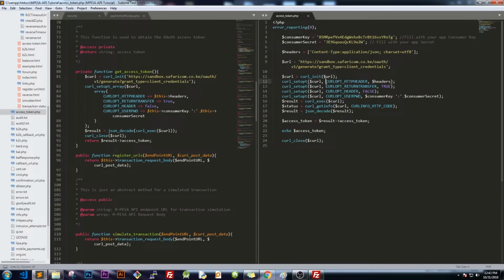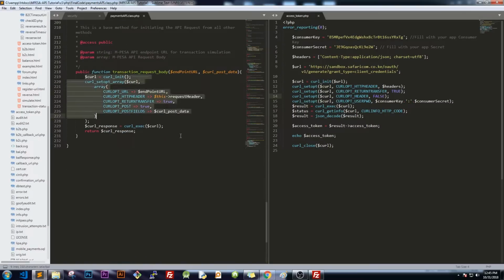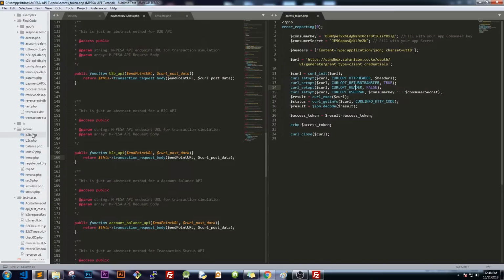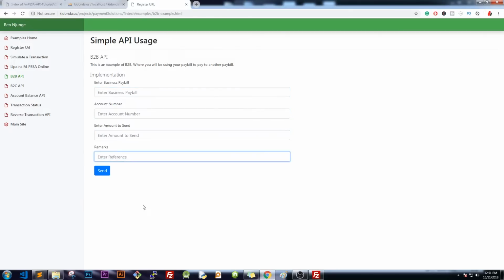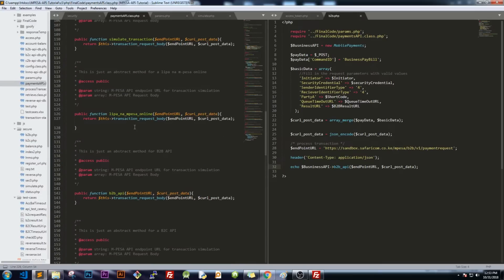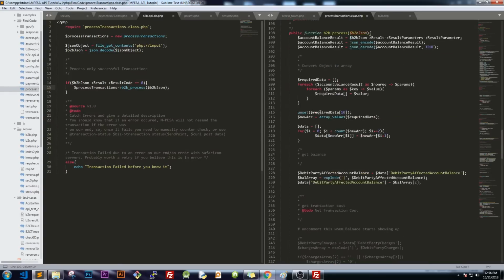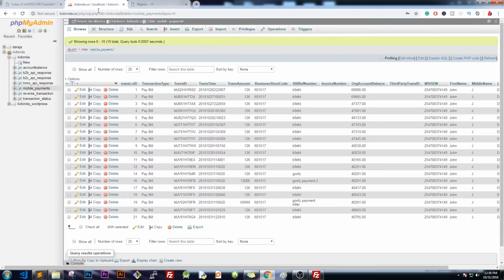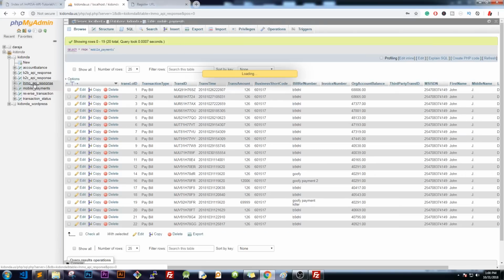Security, Logging, Code - Safaricom M-PESA DARAJA API Tutorial: Part 17A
On these part, a and b of the series are probably the most serious parts of the tutorial and would expect anyone who has been following along to take note and to stick to the end of each video.

Securing your API online is very crucial, so don't just learn how to code, learn to protect.

Let me know how you think in the comments.

Don't want to reinvent the wheel?